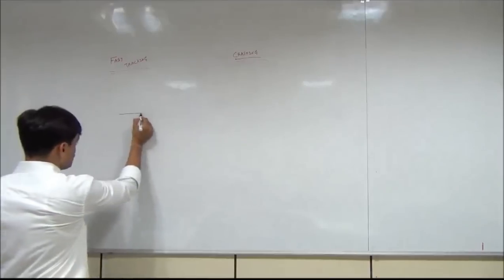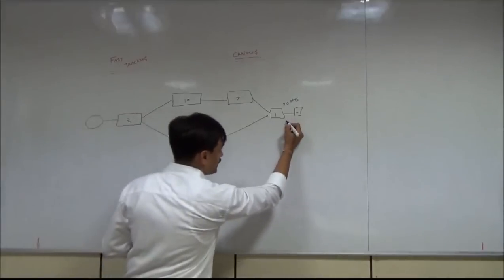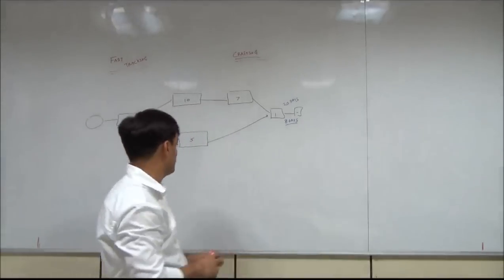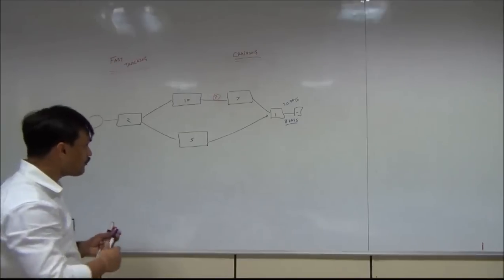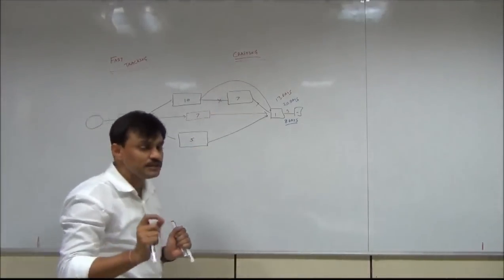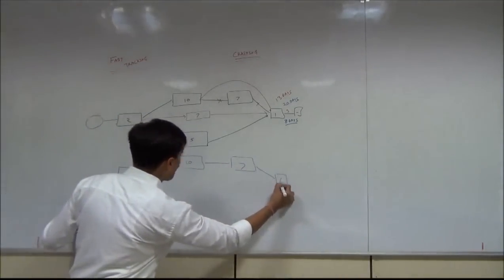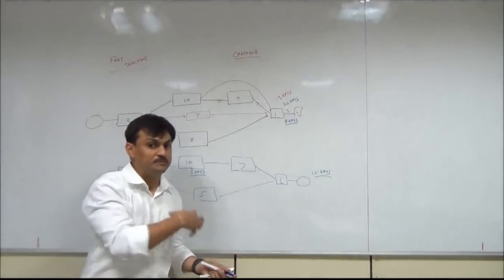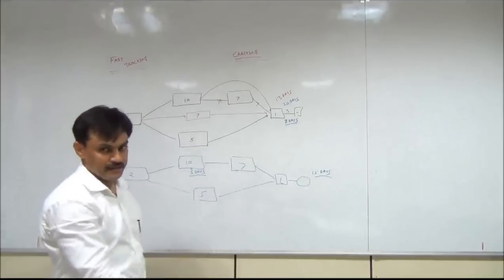Project Management Professional (PMP)® FAQs | Schedule Compression | Fast Tracking and Crashing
Stuck with PMP® exam ? Enroll in our PMP® exam Online Training and Get PMP®exam certified in 45 Days with PMBOK® Guide

In schedule compression discussion we begin exemplifying with an illustration of a schedule network diagram.

Whenever we talk about schedule compression then it is compressing the schedule duration without changing the scope.

We apply 'fast tracking' to  accomplish the priority task then  we tend to overlook the dependencies

In the case of 'crashing' we don't overlook the tendencies instead put more people and  number of resources to accomplish a task.

Crashing tends to increase the amount of risk involved- "adding people to a late project makes it later"

Hope we have resolved your doubts related to Fast tracking and Crashing. For further queries, do drop us a comment. We are eager to assist you!